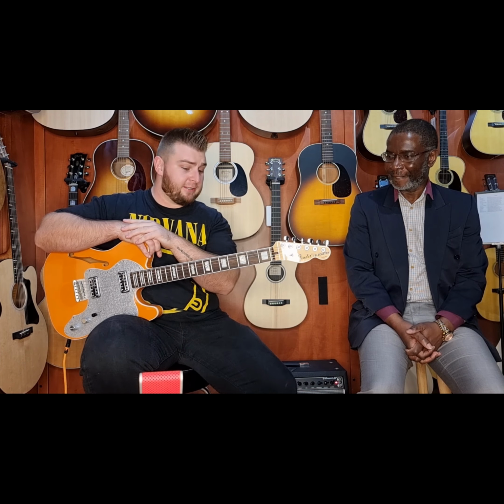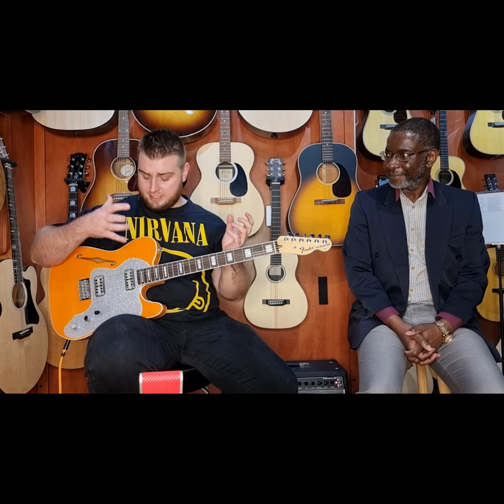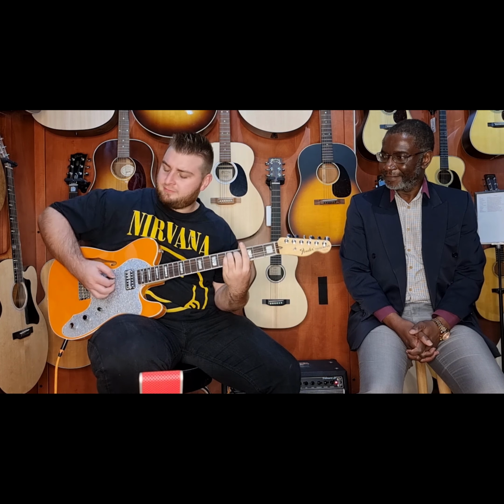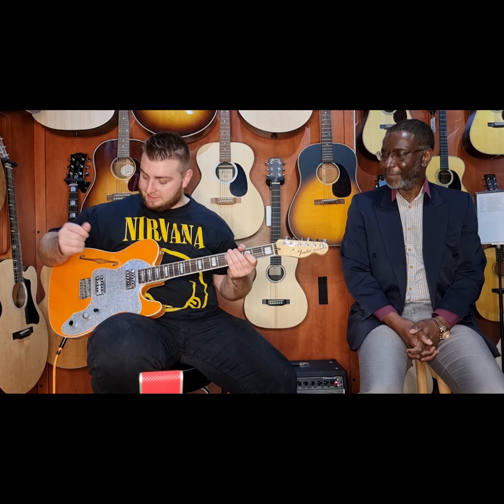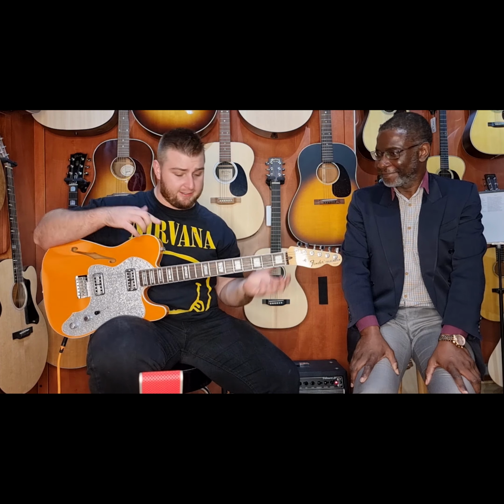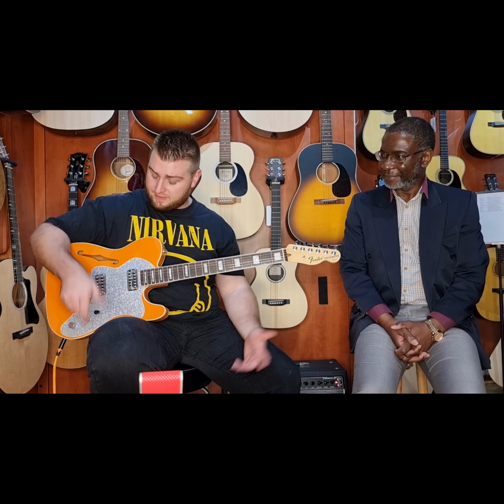Review Of Fender Thinline Telecaster Limited Edition!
Review Of Fender Thinline American Pro Telecaster Deluxe Limited Edition With Classic TV Jones pickups. Using Mesa Boogie Fillmore 50 Amp Without Any Pedals.